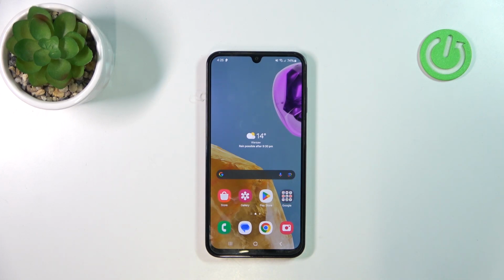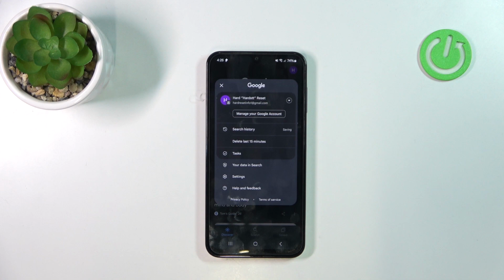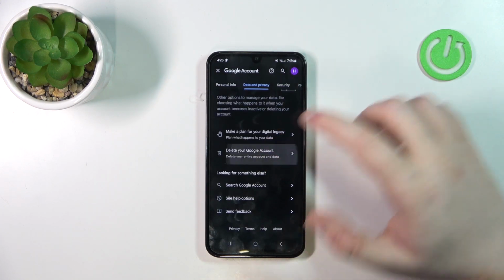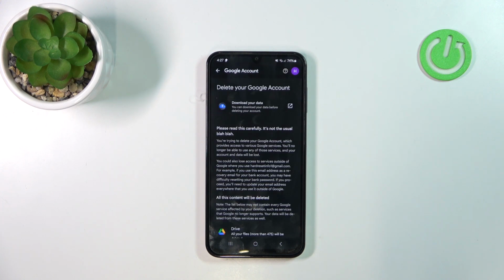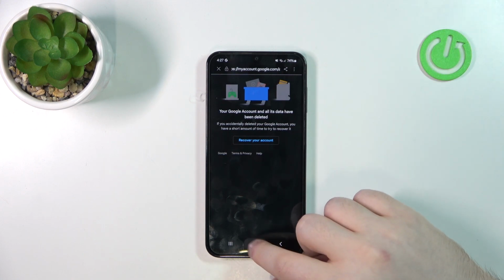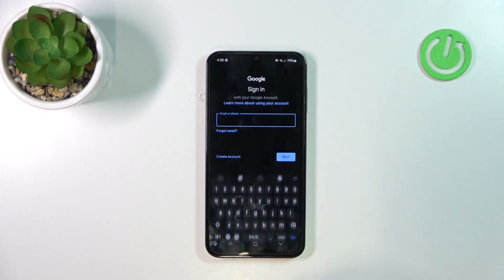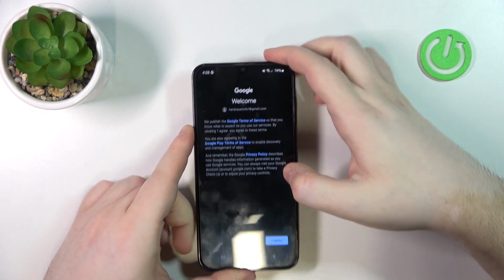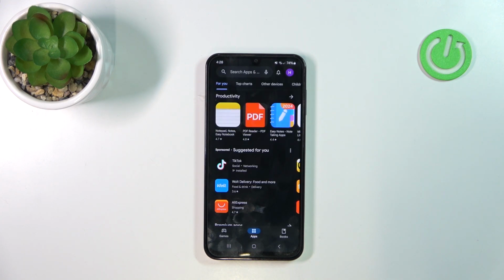How to Bypass Parental Control on Samsung Galaxy F15?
Find out more:
Parental controls on the Samsung Galaxy F15 offer a range of features to help parents manage and monitor their child's device usage. However, it's essential to understand how these controls work and their limitations. This tutorial provides an overview of parental controls on the Samsung Galaxy F15, along with tips for parents on how to effectively implement and enforce them.

What are parental controls, and why are they important for managing children's device usage?
What types of parental controls are available on the Samsung Galaxy F15?
How can parents set up and customize parental controls on the Samsung Galaxy F15?
Are there any limitations or loopholes in parental controls that children may try to bypass?
What should parents do if they suspect their child is attempting to bypass parental controls on the Samsung Galaxy F15?